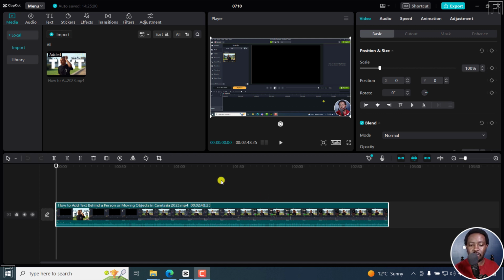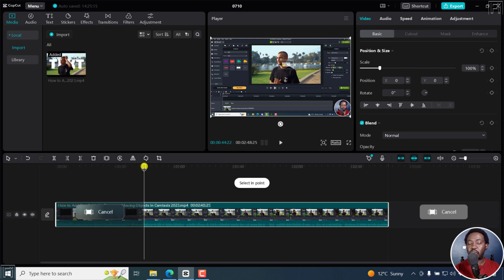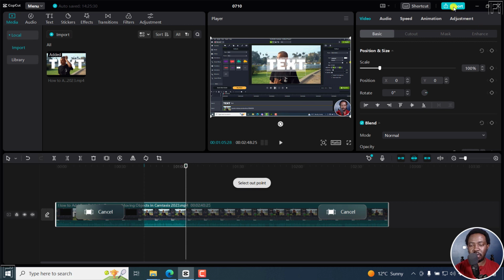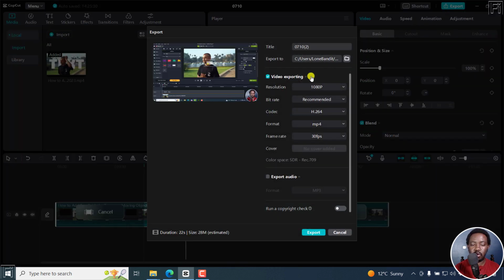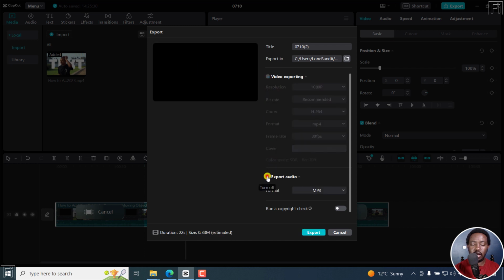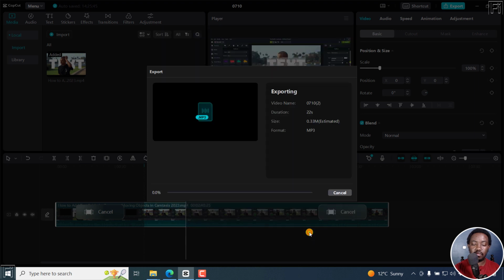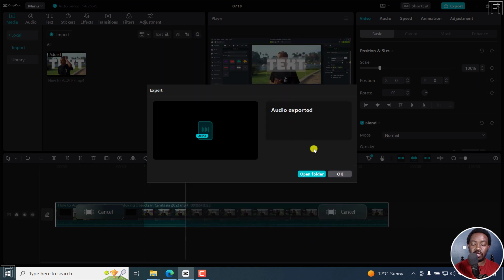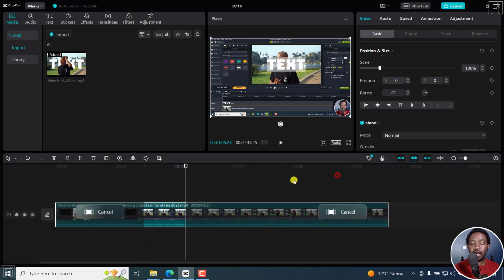How to Export Part of an Audio in CapCut for Windows or Mac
In this video, I'll show you How to Export Part of an Audio in CapCut for Windows or Mac.